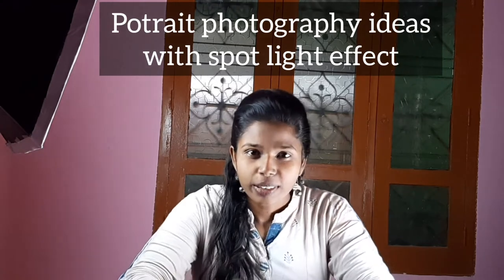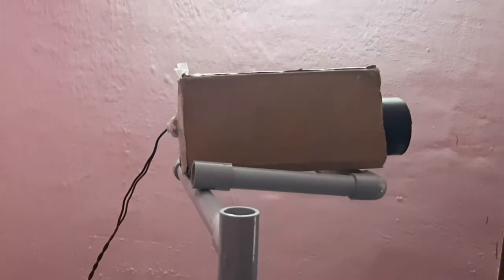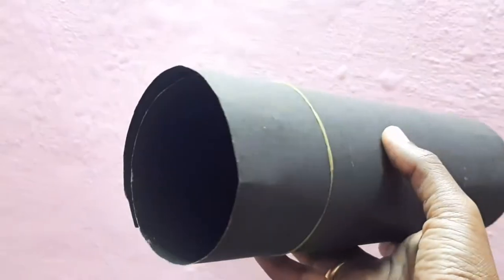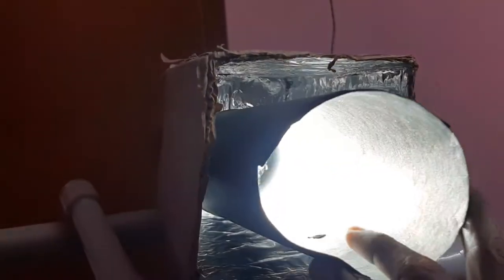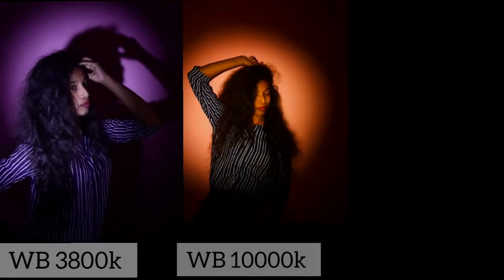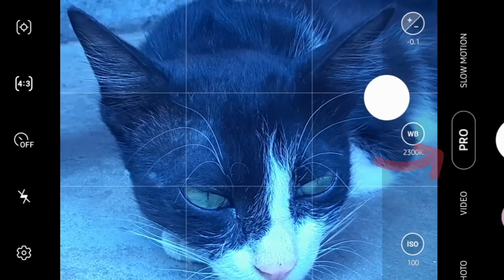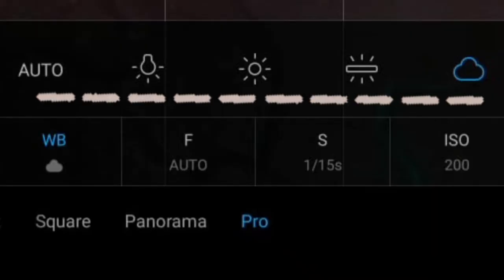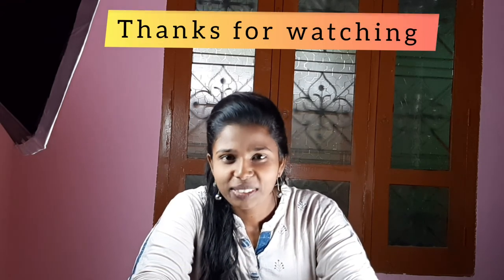Spot light portrait photography || with sitting and standing pose || DIY spot light tool ||in mobile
Welcome to Episode 6 ( portrait photography)

Hello guys! In this video say about portrait photography ideas with spot light effect in mobile phone at home and with professional ideas. This video fully covered about methods and hacks of portrait photography. Here I share about how to take  professional shot and check this video for full details.

1. Methods
2. Ideas of pose
3. Duration time 15min for take shot

 I hope you will enjoy and useful for you guys!!!

 CONTACT AND FOLLOW LINKS